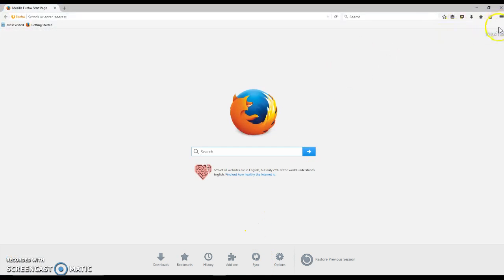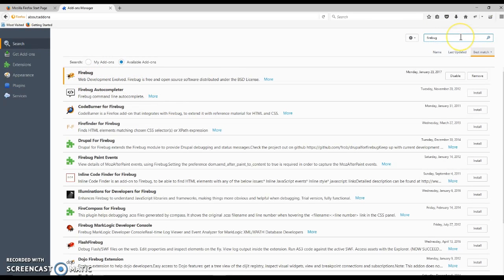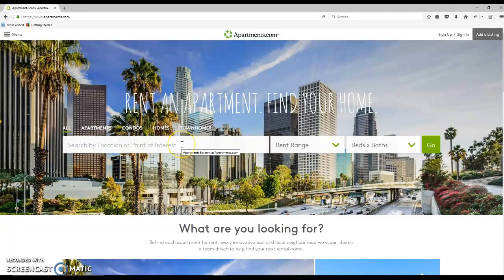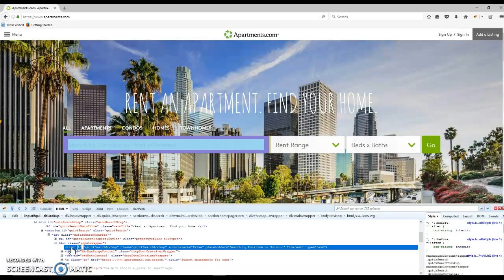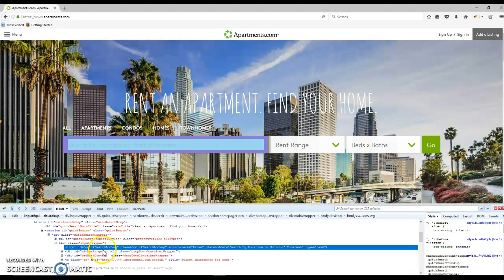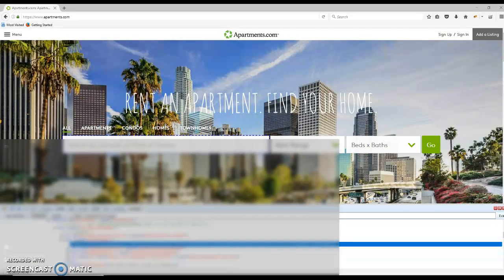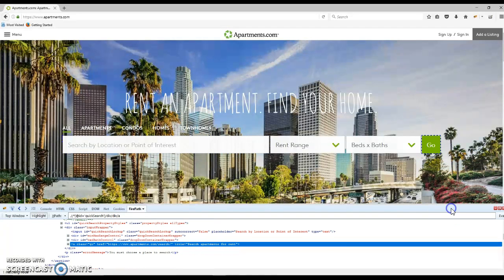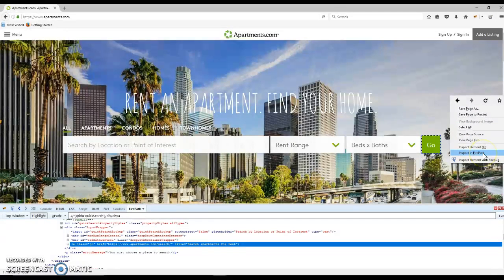InstallingFirebugAndFirePath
How to Install Firebug and Firepath extension in Firefox browser